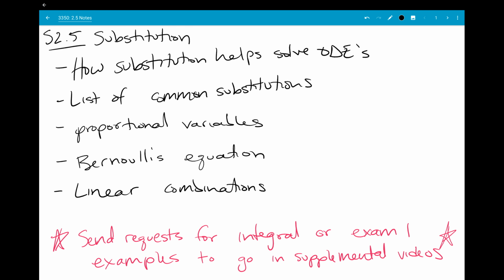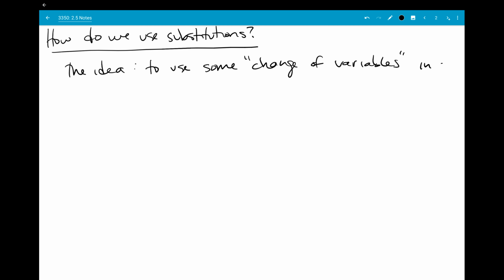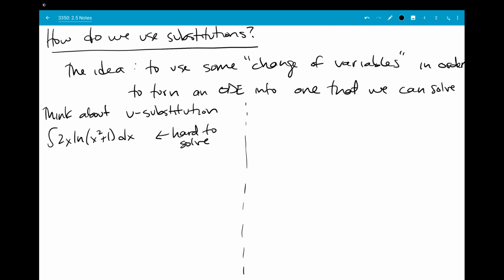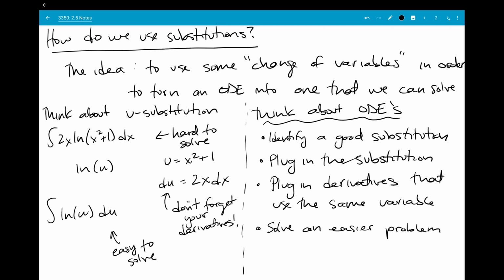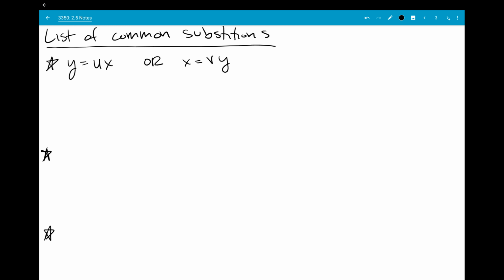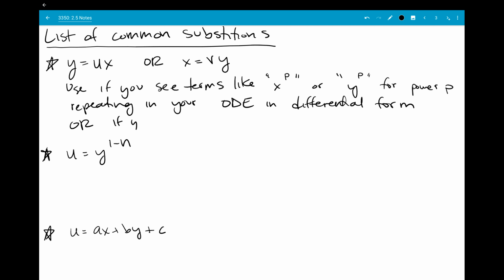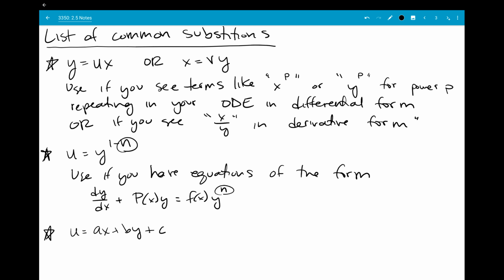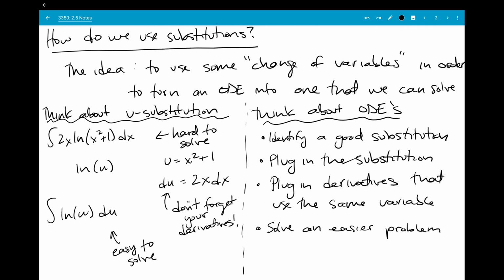2.5: Substitution 1 - intro